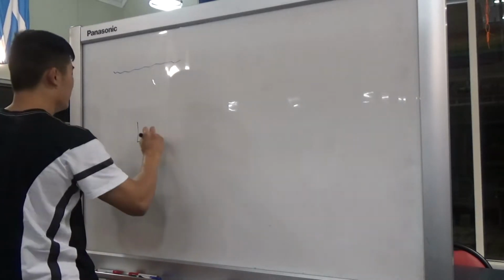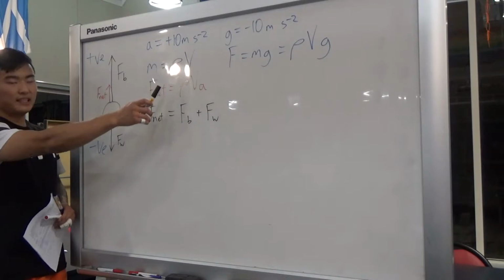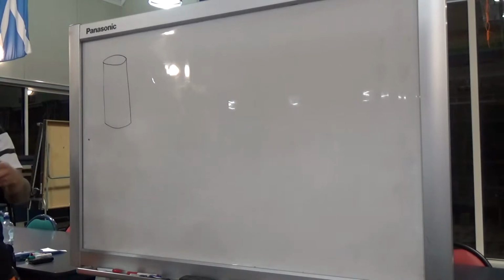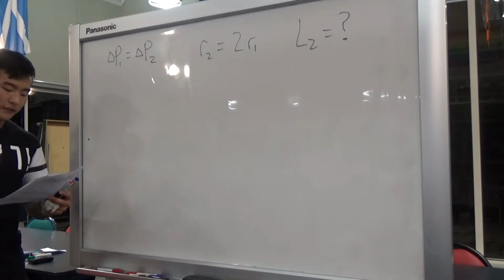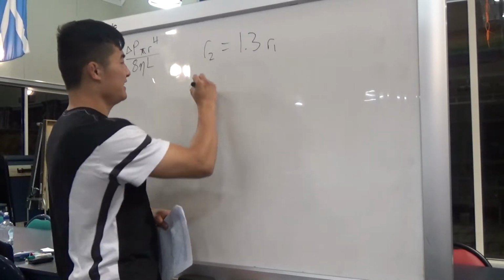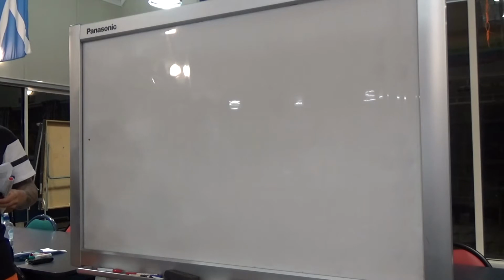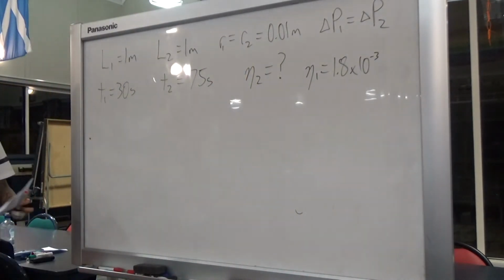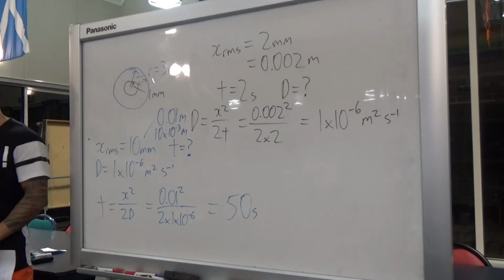PHSI191 Tutorial 7 Solids & fluids advanced 2 Tom Lee Biological Physics at University of Otago HSFY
Tutorial given 11 March 2019 at Caroline Freeman College. The worksheet for this tutorial can be found